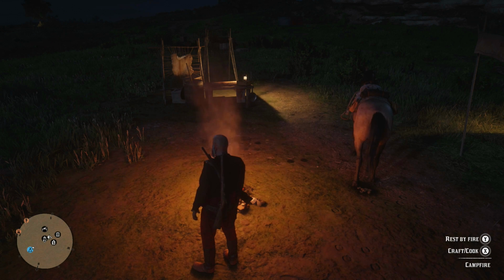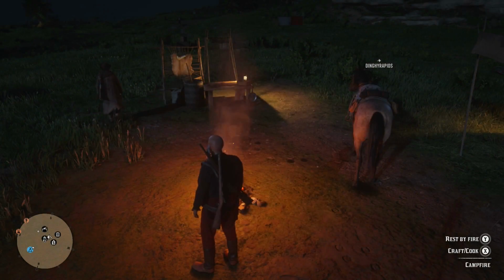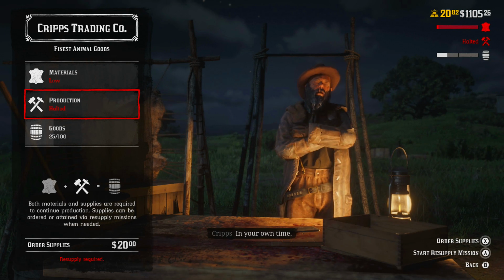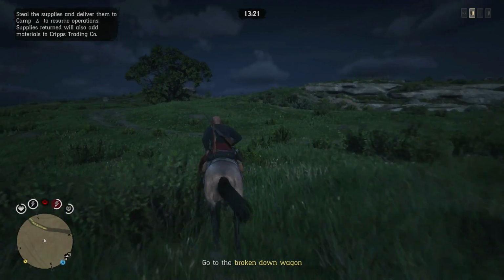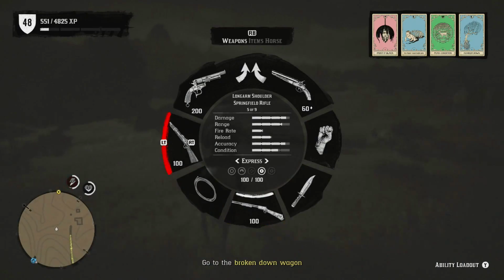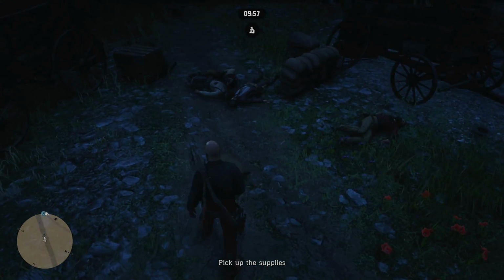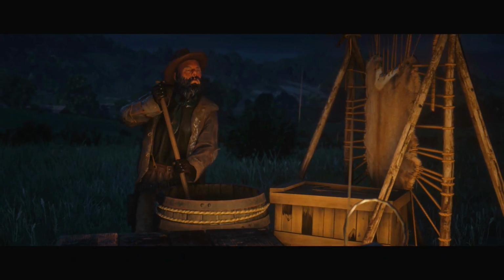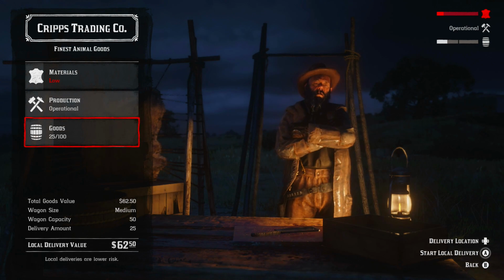The FASTEST Way to Level up the TRADER ROLE! - Red Dead Online Tips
Welcome back to Red Dead Online. In this video I'm going to be explaining the best way to level up the trader role so you can get some levels and make some serious money. I hope you enjoy the video and I hope it helps you out :D